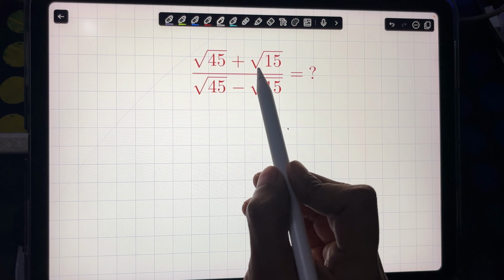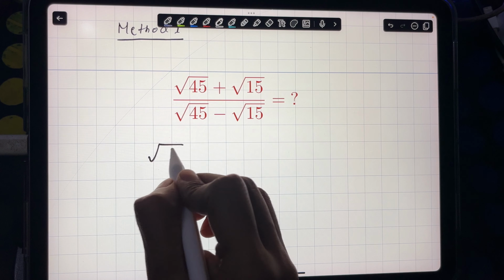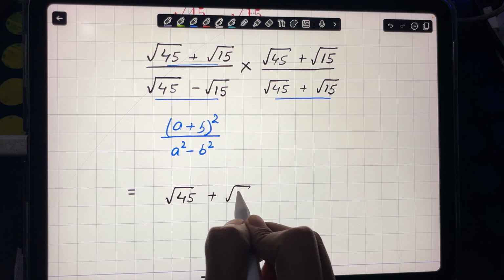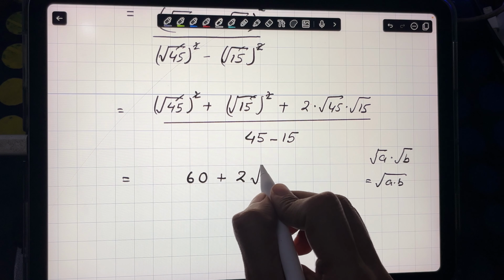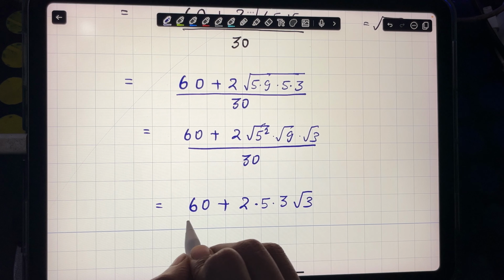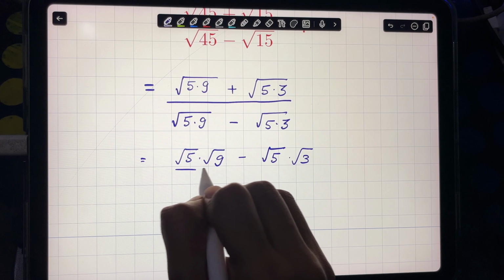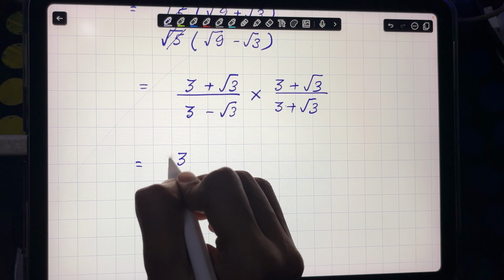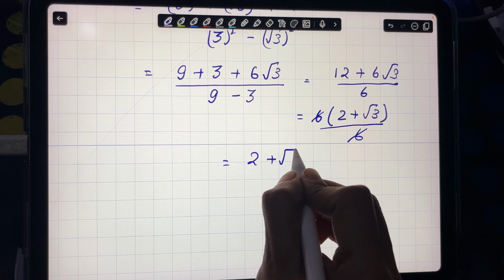Square root simplify l can you do it?